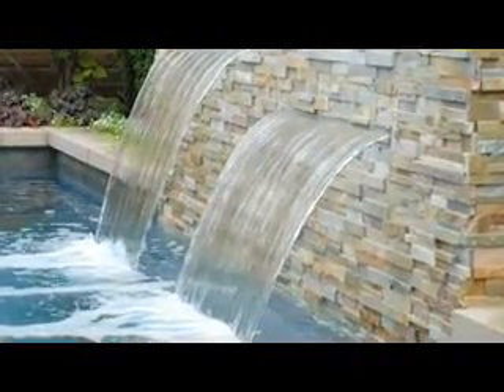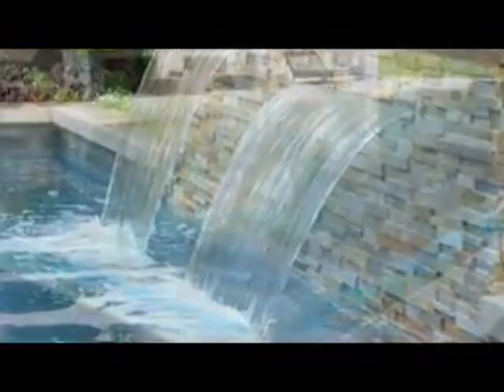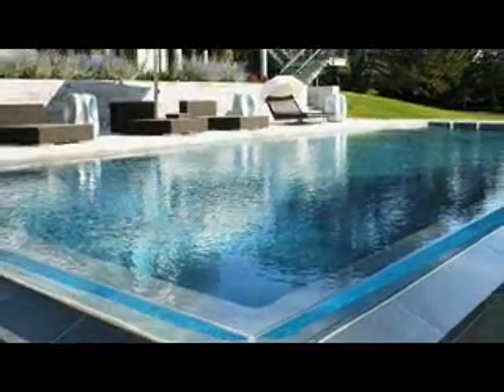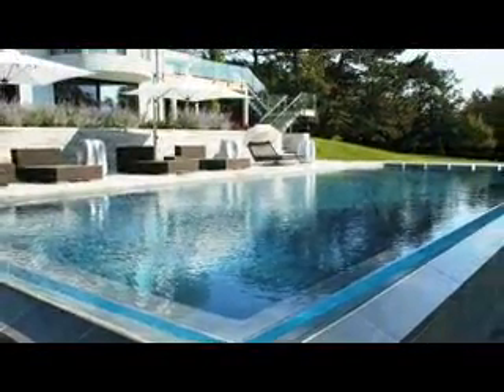Bonavista Pools Limited - East York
Bonavista Pools Limited
Outdoor Living Boutique